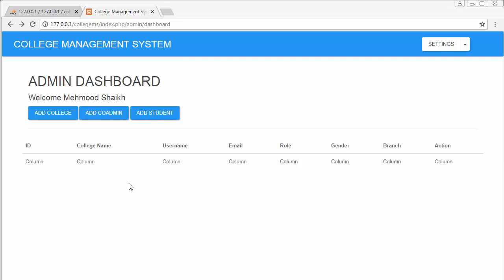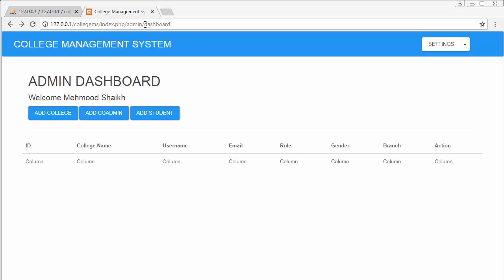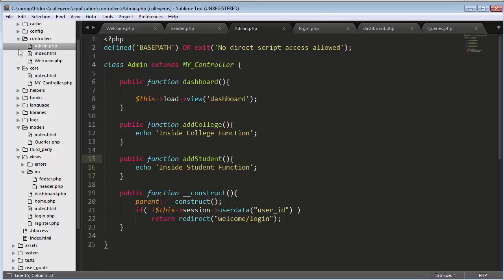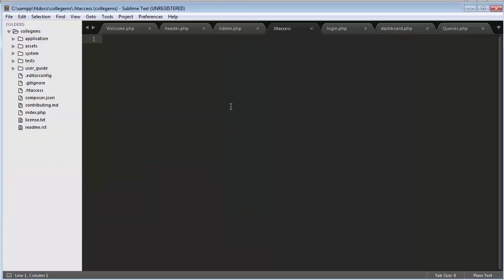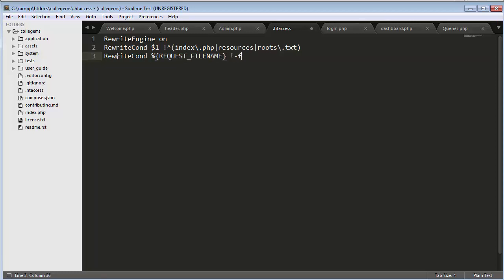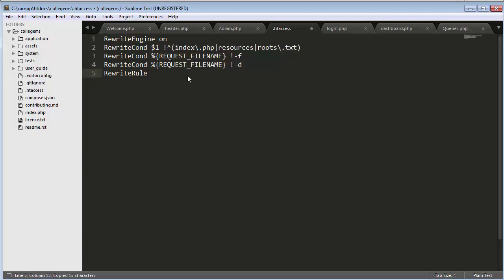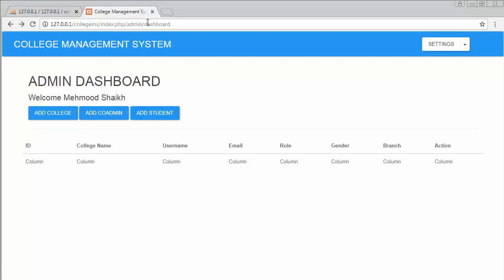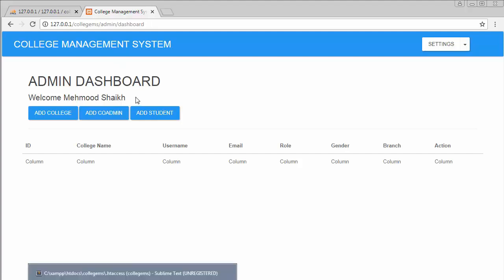How to remove index php from the url in Codeigniter-3 Part-8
How to remove index pup from the URL in Codeigniter-3 is a video tutorial for beginners to learn about removing index.php segment from the URL.